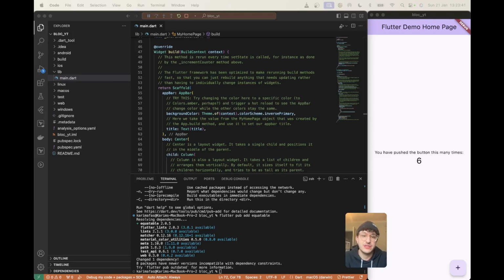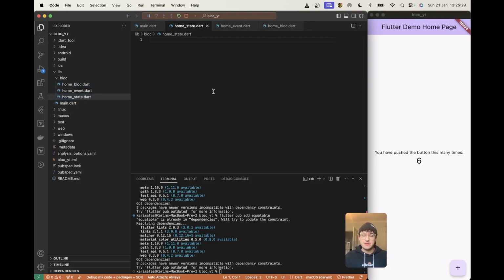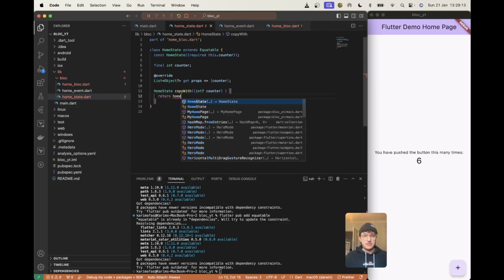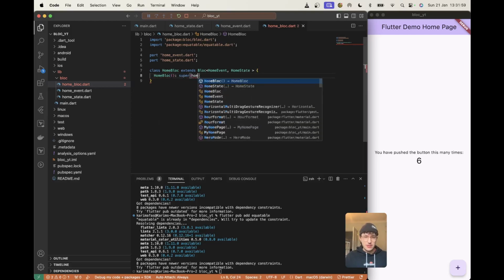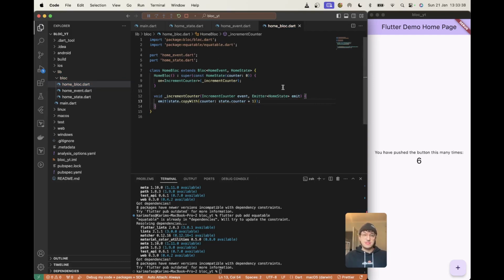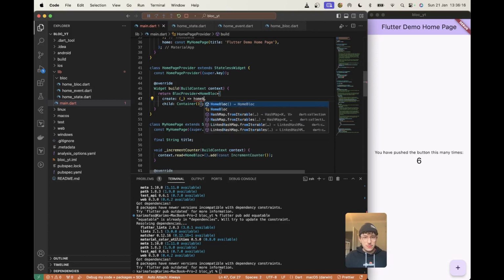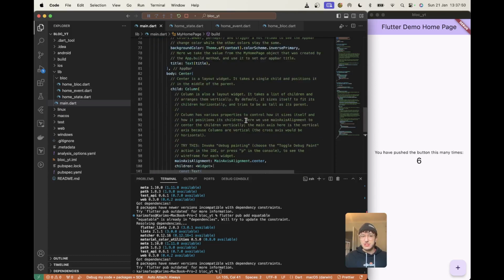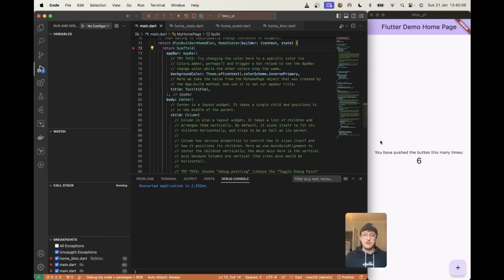Flutter BLoC Patten Tutorial in 10 Minutes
Hey everyone, just wanted to upload this video tutorial to explain in 10 minutes how to use the BLoC state management pattern for Flutter. I always use BLoC for my Flutter projects as it allows the best separation of concerns in my opinion when compared to other libraries (provider, Riverpod, GetX).

In this video, I will be editing the Flutter demo project and turning it into a BloC example project to show you how easy it is to use this library. Hopefully I can give you a bit of an insight on how to use the BLoC architecture to build your next Flutter app!